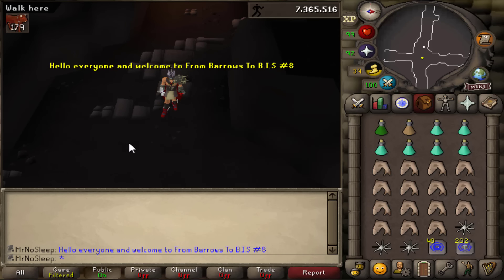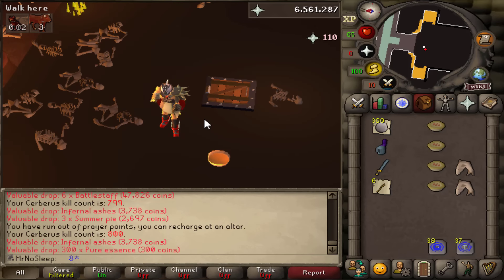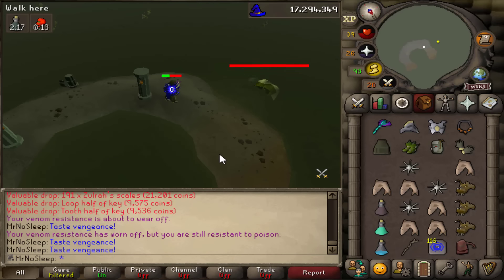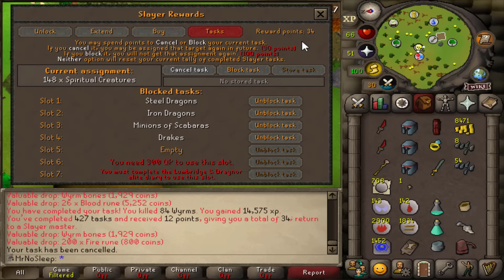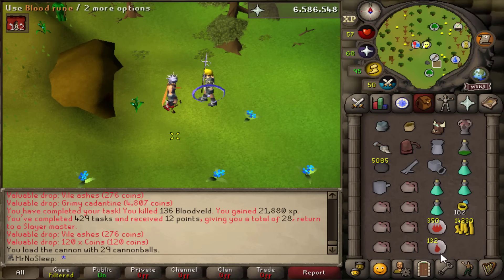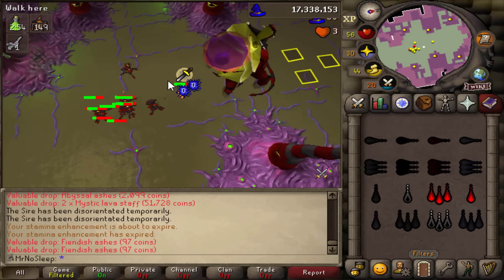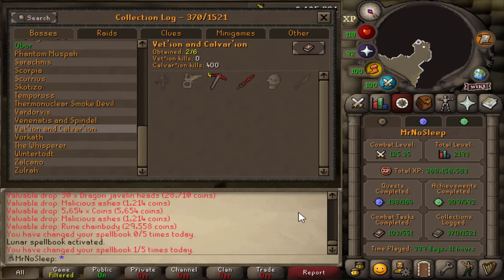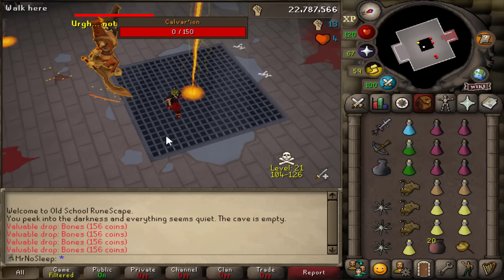From Barrows To BIS - #8 (Slayer & Wildy Bossing)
Chapters Below!
Intro 0:05 - 0:13
Cerb Task 0:15 - 2:40
Zulrah 2:50 - 5:30
Cerb Task #2 6:47 - 8:42
Abyssal Sire 9:48 - 13:40
Calvar'ion 14:15 - 17:35
Artio 17:39 - 19:15
Clues & Conclusion 19:17 - 19:59
THANK YOU TO THE CHANNEL MEMBERS LISTED BELOW!!!
DeceptionZ [HYDRA!!!] - 12 Months
xXzoticx [HYDRA!!!] - 12 Months
LettuceAttak [HYDRA!!!] - 2 Months
Alex S [KBD] - 15 Months
Ferretbandit [KBD] - 12 Months
Arianna Whisler [KBD] - 11 Months
William Bowman [KBD] - 3 Months
Wulongtee [KBD] - 3 Months
bubbachubba [GOBLIN] - 17 Months (LONGEST SUPPORTER)
Rubes [GOBLIN] - 16 Months
Reign Of Fear [GOBLIN] - 15 Months
Fogolinn [GOBLIN]  - 15 Months
LKCatwolf [GOBLIN] - 15 Months
ULTRA [GOBLIN] - 9 Months
Front Hole [GOBLIN] - 7 Months
Jonah Cook [GOBLIN] - 2 Months

SPECS BELOW!
Intel Iron 1
Case:
Additional Case Fans:
6x Ironside RGB Fans
Internal Lighting:
Ironside RGB LED Strip
Wiring:
Advanced Pro Wiring - Individually Sleeved Cables (Midnight Black)
Processor:
CPU Cooling:
Thermal Compound:
Ironside Certified Thermal Compound
Motherboard:
Z390 Chipset
Memory:
64GB (4x16GB) DDR4
M.2 Storage:
Primary Hard Drive:
240GB Ironside Certified SSD
Secondary Hard Drive:
Optical Drive:
No Optical Drive
Graphics Card:
Power Supply:
850 Watt 80 Plus Gold
Capture Card:
No Capture Card
Sound Card:
Integrated HD Audio
Networking:
Internal Wireless AC 867Mbps
Operating System:
Windows 10 64 Bit
Office Software:
No Office Software
Antivirus Software:
Windows Defender